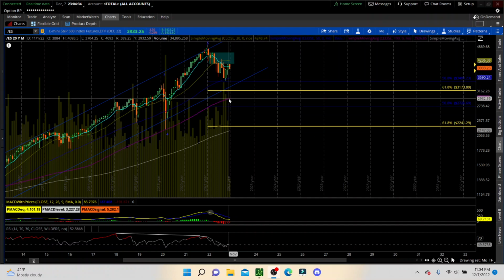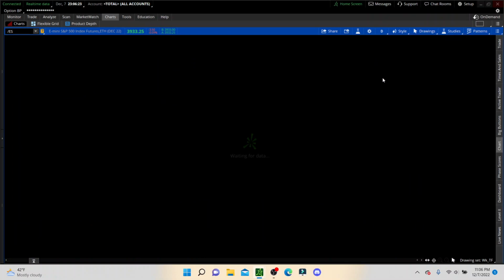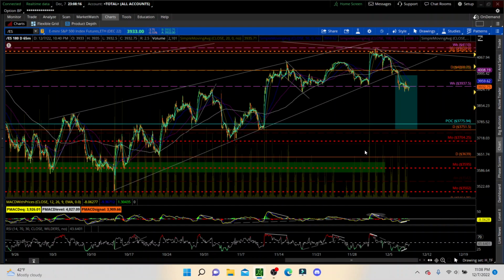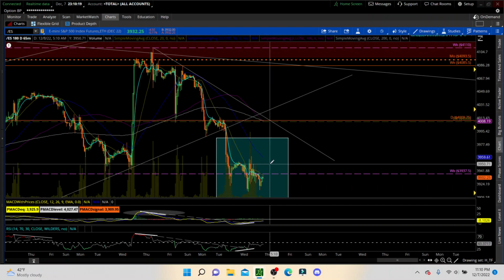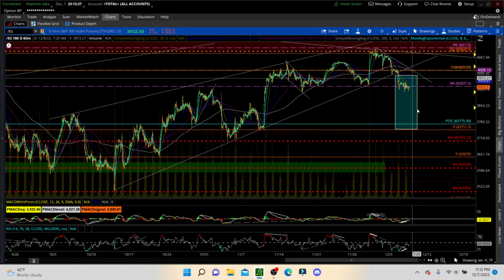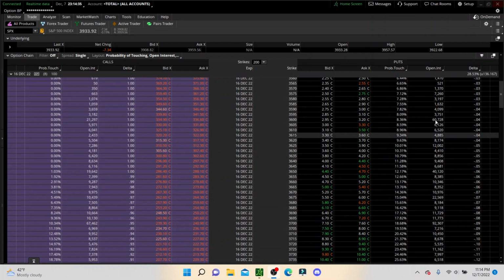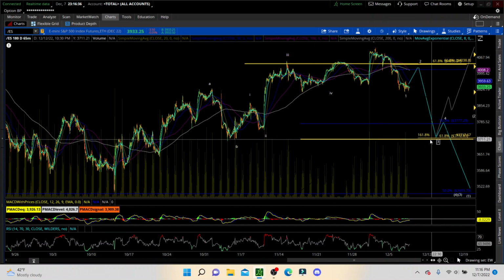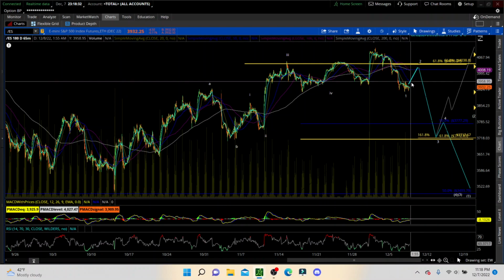Market Update 12/7/22: Bears Back in Business! ES SPX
In this video I show the path I think the market is telling us and also give a bullish scenario.

TikToc: @optionstender